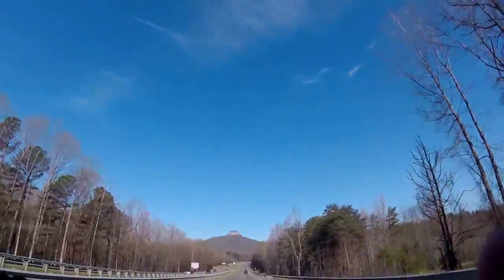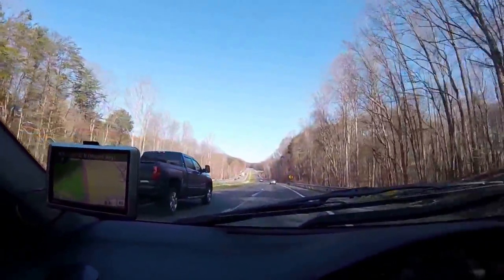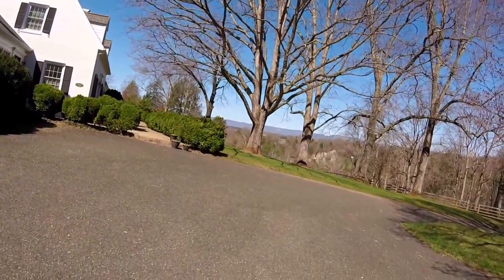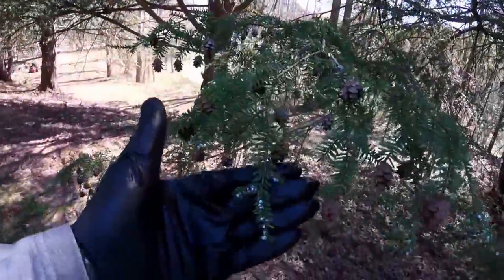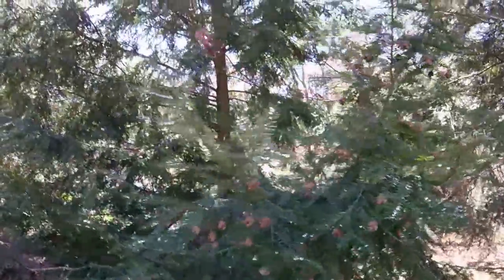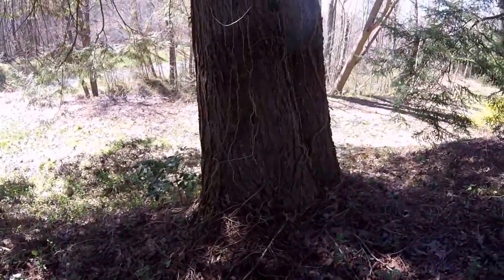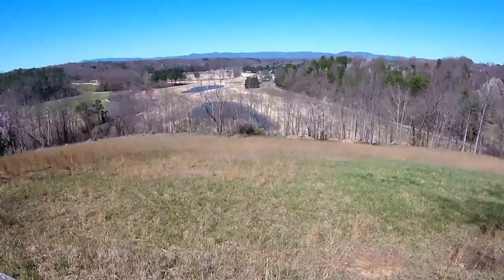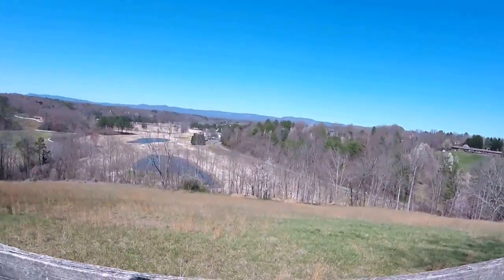Hemlock Wooly Adelgid HWA Basal Bark Treatment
On the Lawn with Tommy Cowett and GrowinGreen. Tommy travels to Mount Airy NC in the foot hills of NC to treat some Gigantic Hemlock trees infested with the Hemlock Wooly Adelgid. He performs a Basal Bark treatment using a backpack sprayer. Much more cost effective than injections, and better control and coverage than traditional spray.        I created this video with the YouTube Video Editor